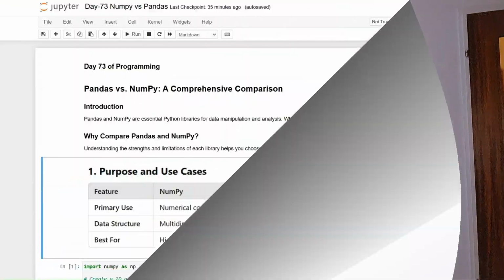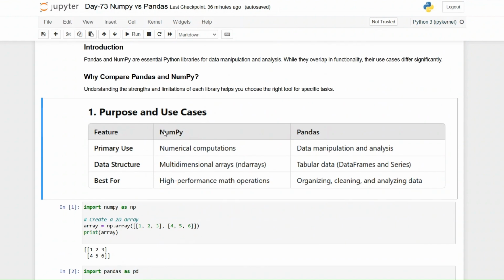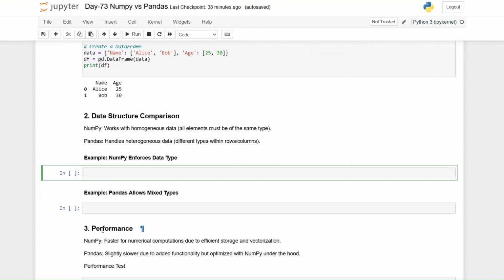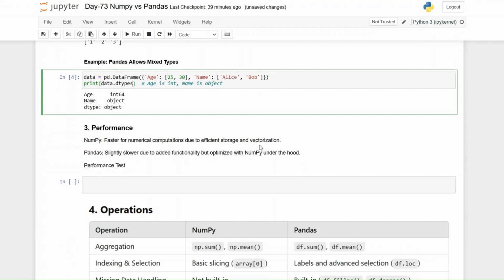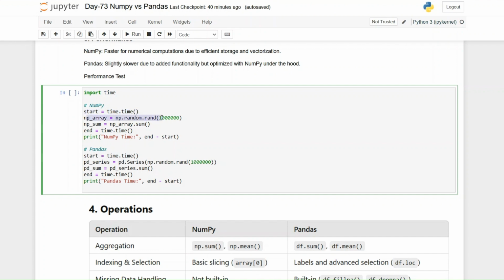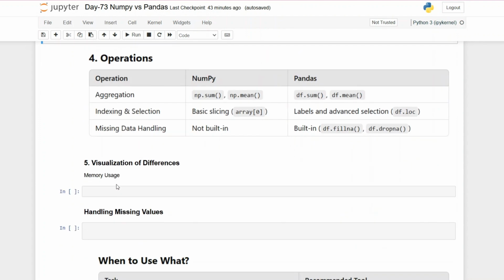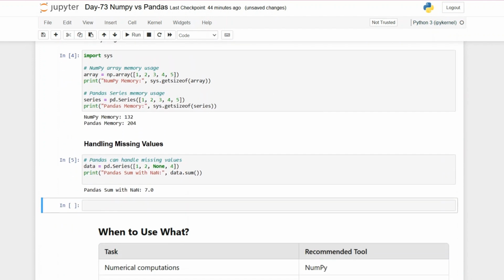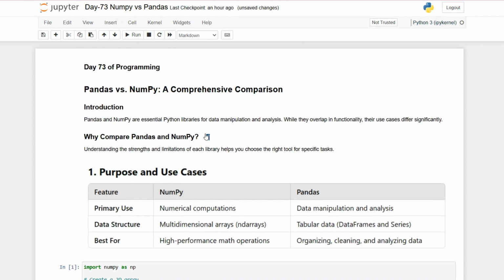Numpy vs Pandas | 100 Days of Python Programming | Day 73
Welcome to Day 73 of the 100 Days of Python Programming! Today, we’re diving into a comparison of NumPy and Pandas—two essential Python libraries for data analysis. Learn their differences, use cases, and when to choose one over the other. Let’s unravel the strengths of these powerful tools!